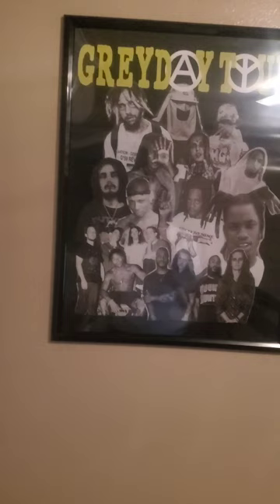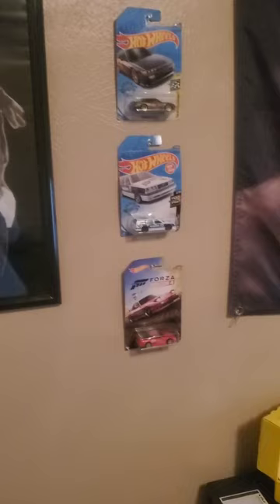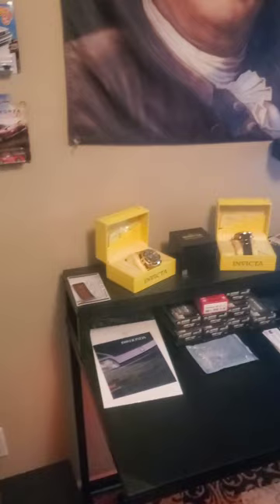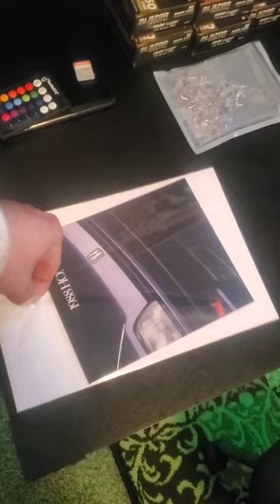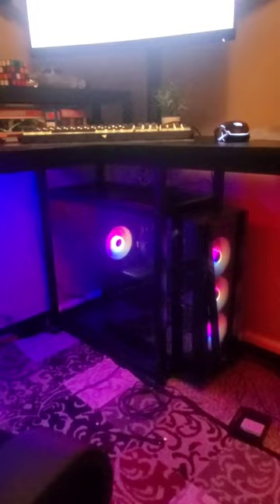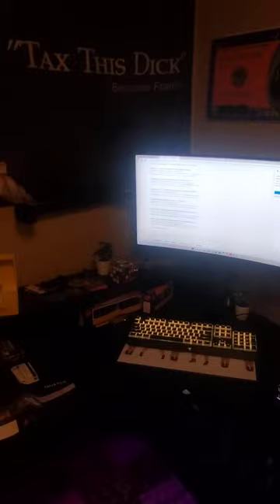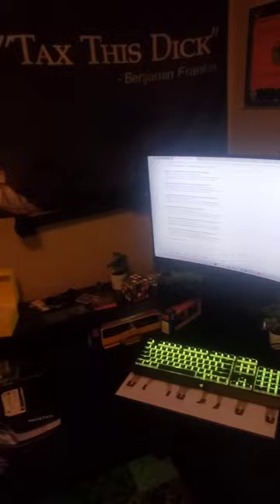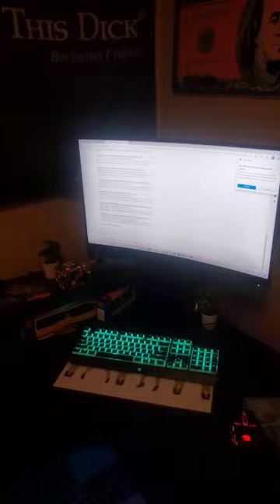Office Tour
Where I edit my videos